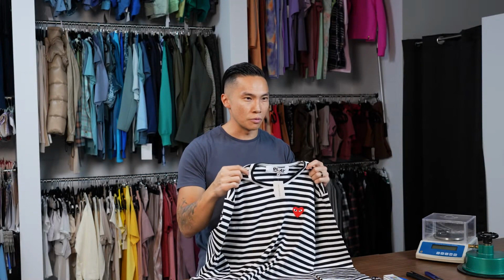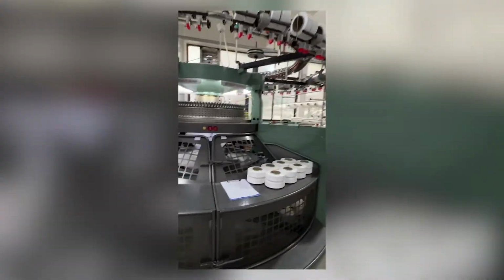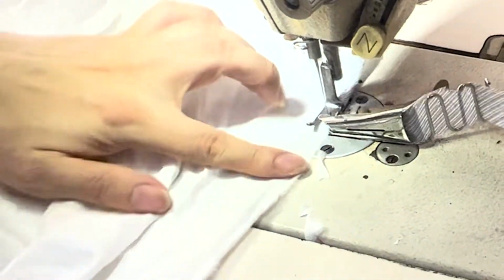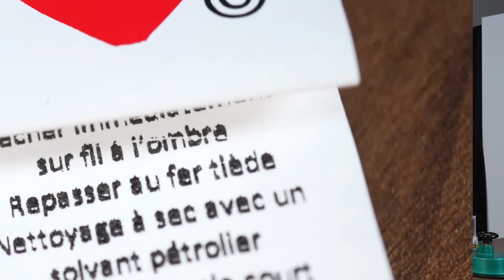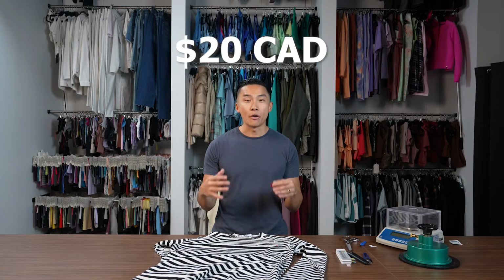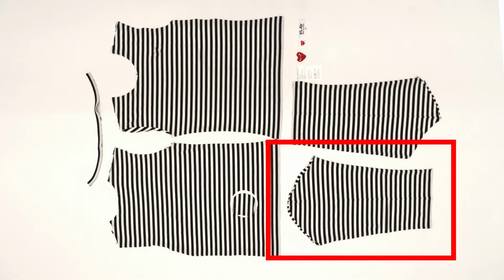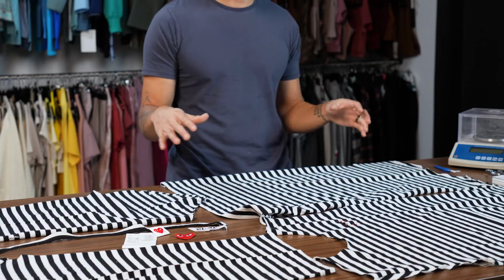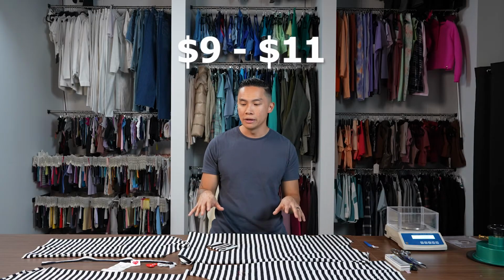WHAT happened with Comme des Garçons?? - Review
The Worlds Best Black T Shirt is Coming Waitlist Instagram / Tik Tok: @Shiftfashiongroup
Joe's Instagram: @joe.ng_ Watch as we break down this garment and go into into detail about the way its made!

Comme des Garçons (also known as CDG) is a Japanese fashion label based in Paris founded by Rei Kawakubo.
Its French flagship store is located in Paris. The brand has physical retail stores in London, Melbourne, Hong Kong, New York City and in the Ginza district of Tokyo. Other than fashion, the label has expanded to include jewelry and perfume (under the brand Comme des Garçons Parfums)